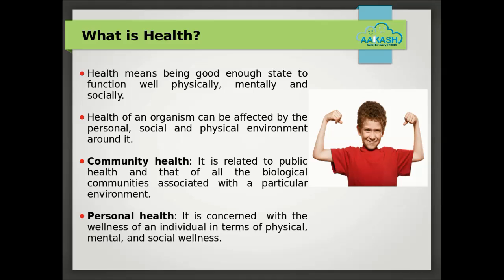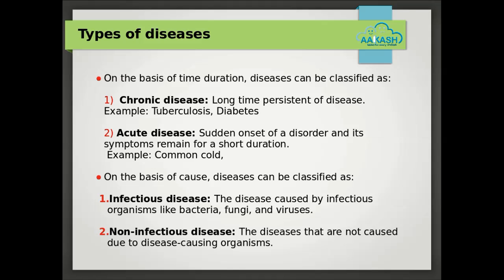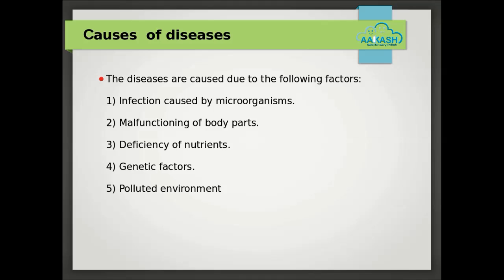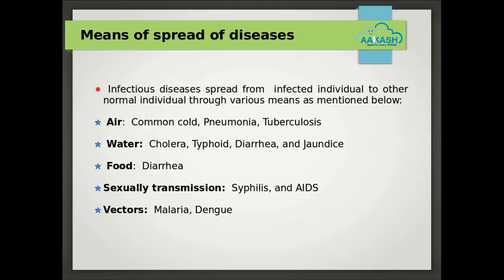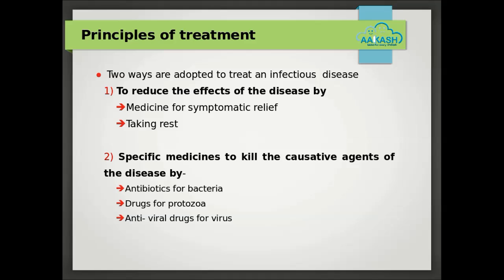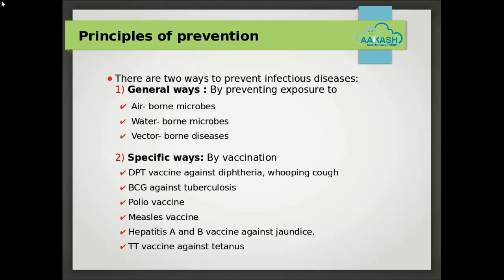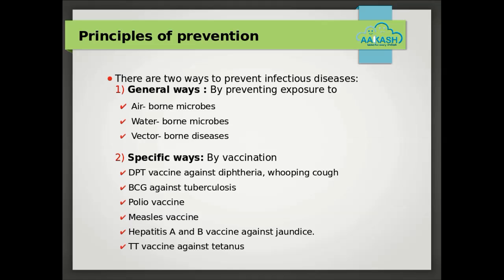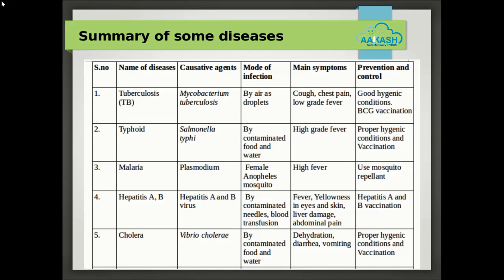Health Wellness English